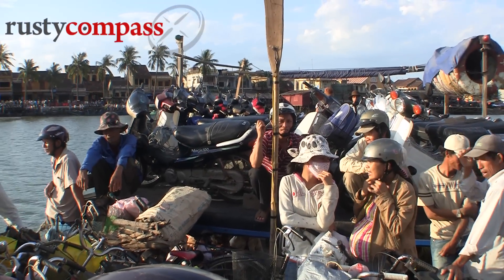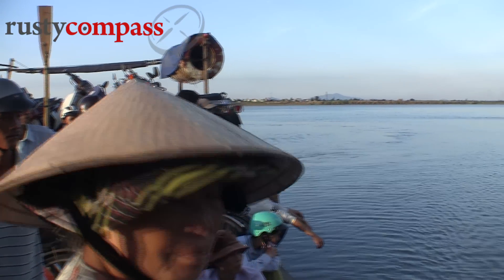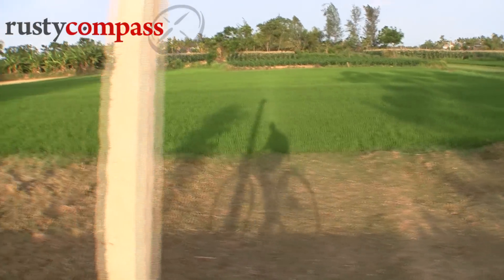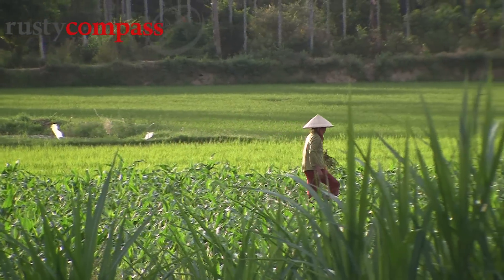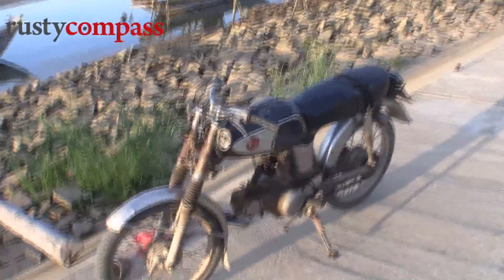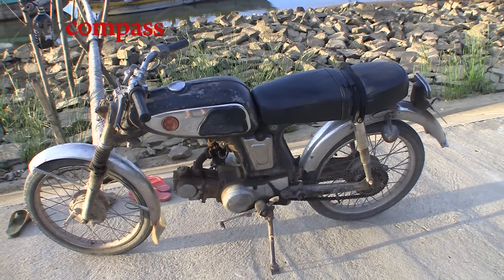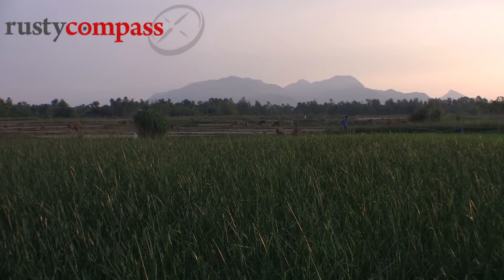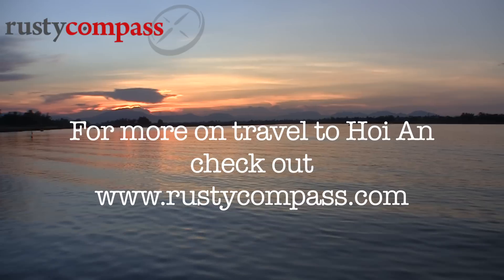Cam Kim Island, Hoi An, Vietnam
An afternoon of cycling along the mellow lanes of Cam Kim Island, twenty minutes by ferry from Hoi An.